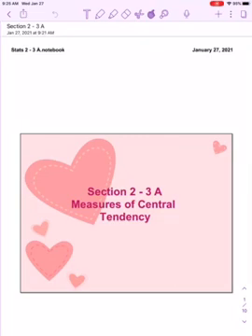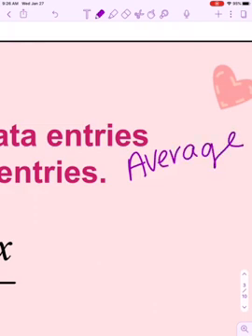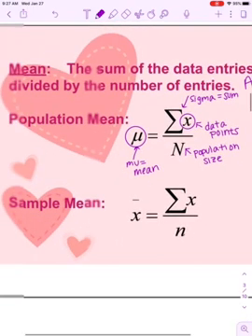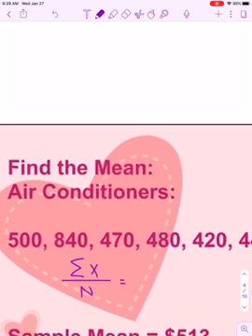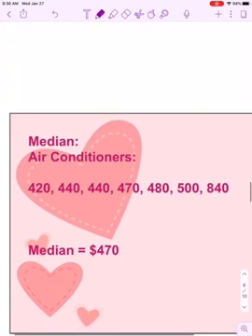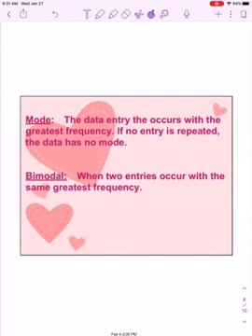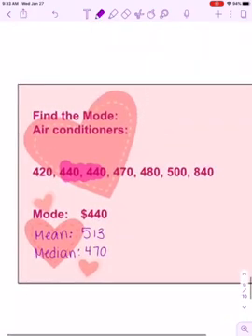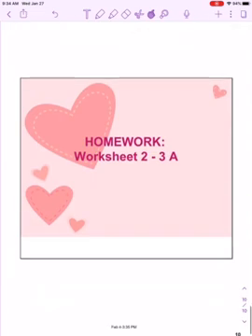Stats Section 2.3 A